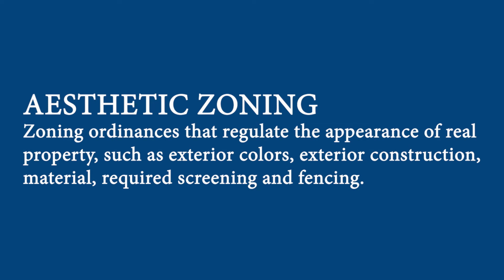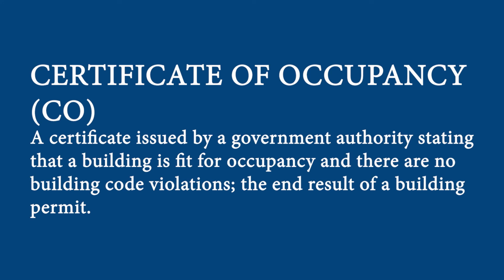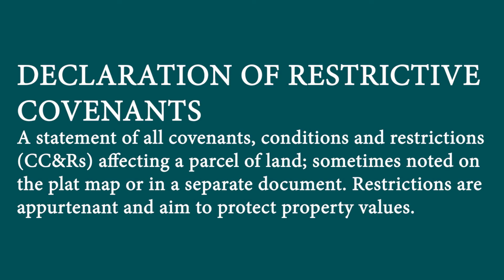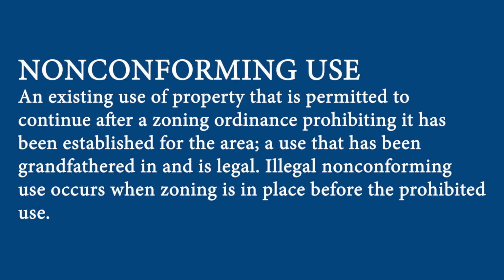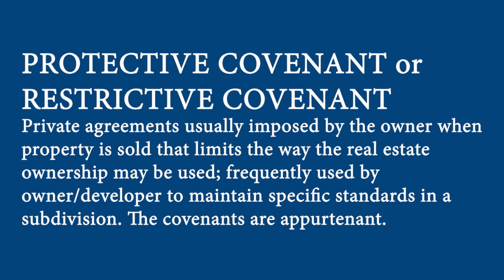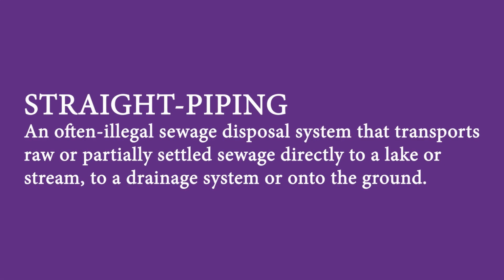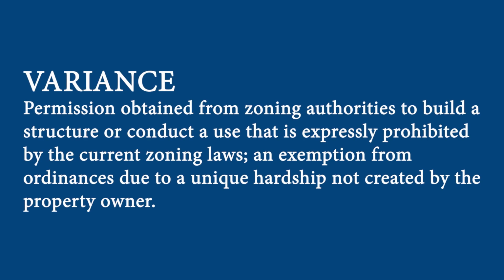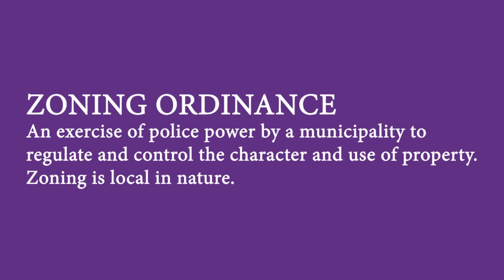Unit 6 Key Terms | Real Estate Exam Prep for North Carolina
Need repetitive or passive prep for the license exam? Our key terms videos are just the thing - review each key term from Dearborn's Modern Real Estate Practice in North Carolina 10th Edition book. This video reviews Unit 6 key terms.

Purchase your physical copy of the book from the publisher

Ready to start your Real Estate Career? You can register for our next sessions